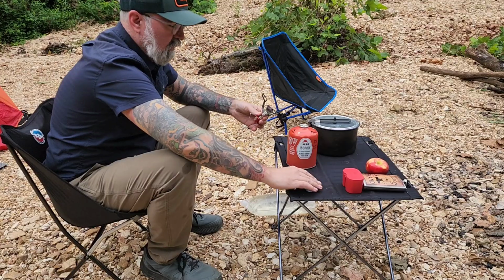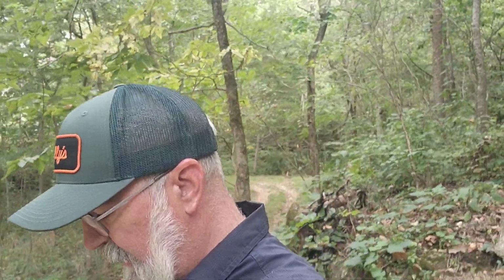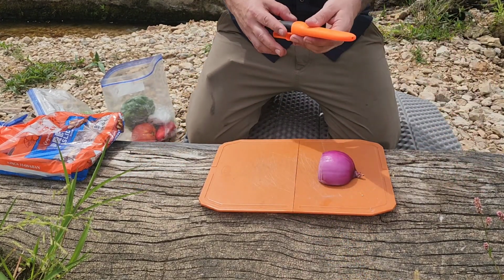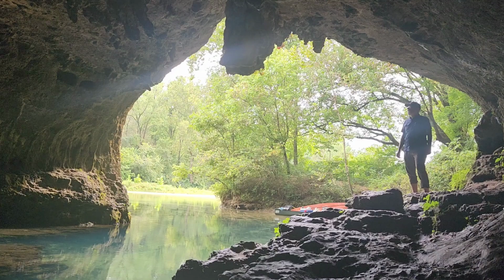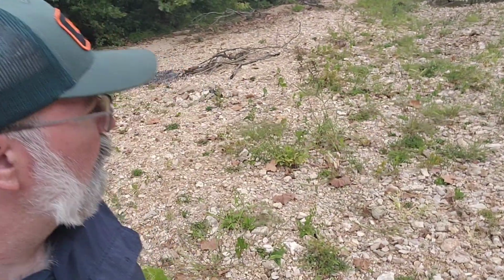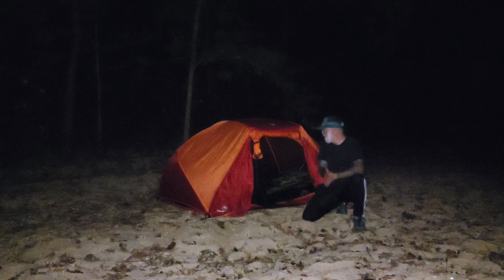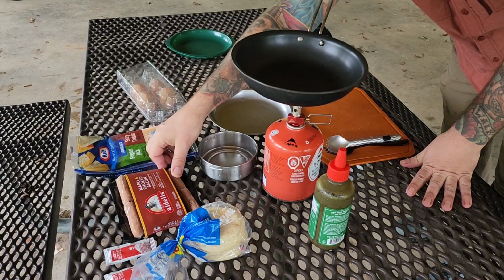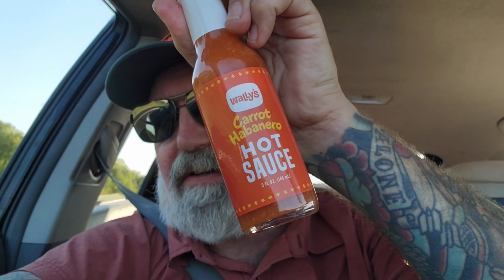River Camp | Overnight Rain | Hospital Ruins | Blue Spring Cave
Recorded in the fall of '23. I got behind on our videos, and this is day 2 of our last one. Hope you enjoy watching it as we get back into the swing of posting our adventures.